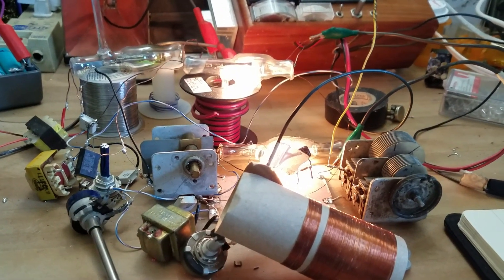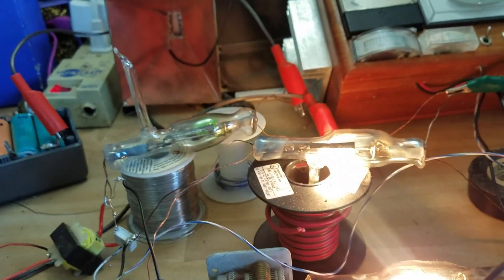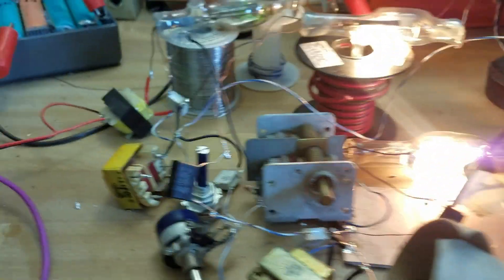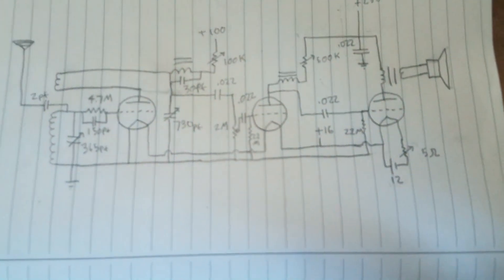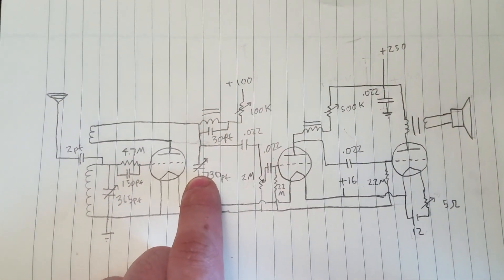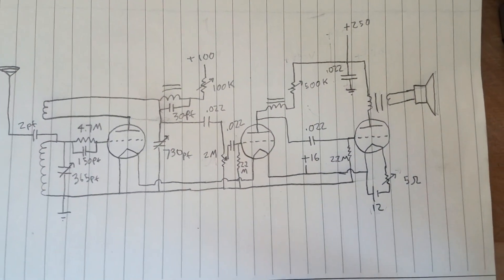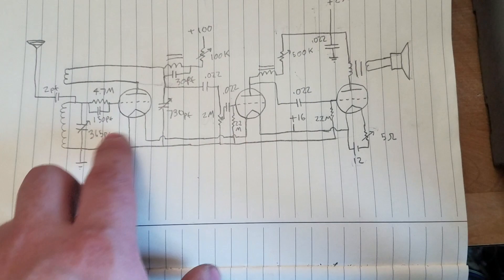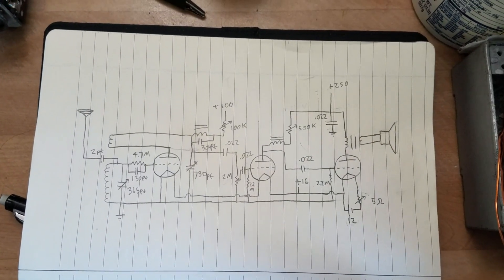Radio Built With Homemade Triodes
Regenerative receiver built using Homemade Triodes. Audio power is probably about 20 mW which is enough to provide room level volume with an efficient speaker. Filament consumption is about 1.3 amps at 26 volts for about 40 watts of pure heat! About .05% efficient.